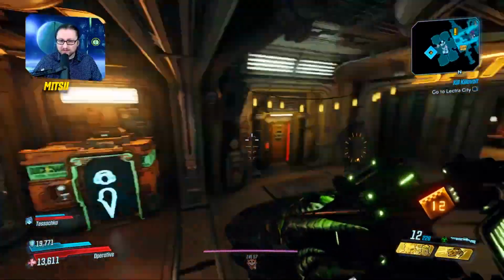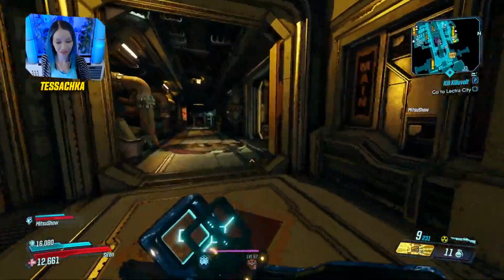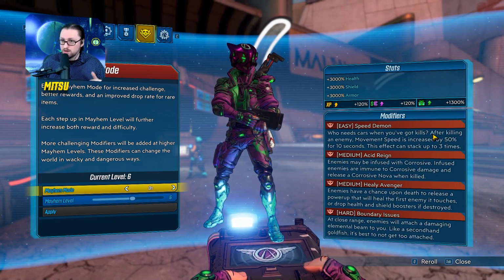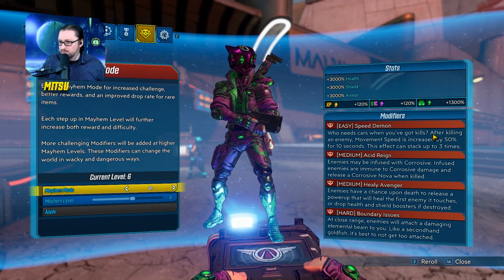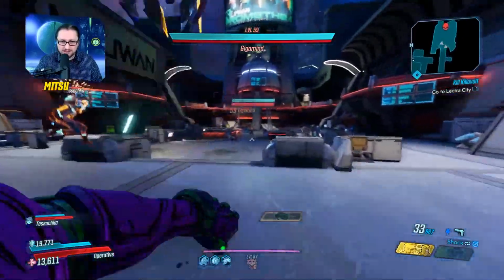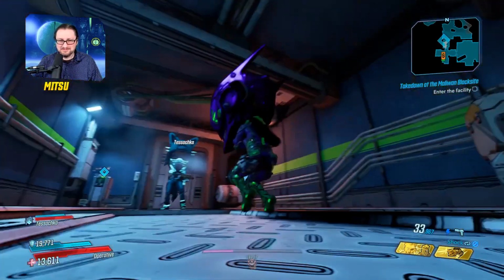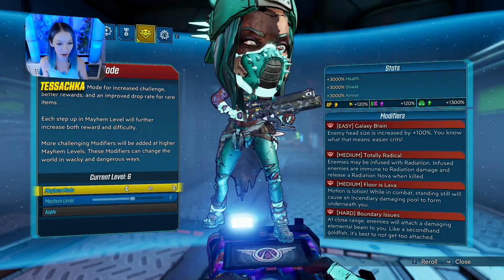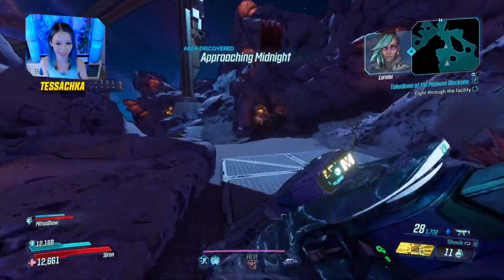13 Minutes of Official Borderlands 3: Mayhem 2.0 Gameplay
Mayhem 2.0 arrives today in Borderlands 3! Join Bordercast hosts Mitsu and Tess in this hands-on look at just some of the all-new modifiers, levels of Mayhem, and quality of life features contained in this end-game update!